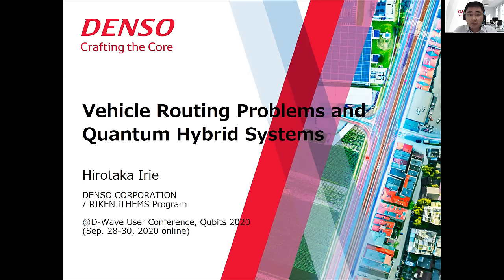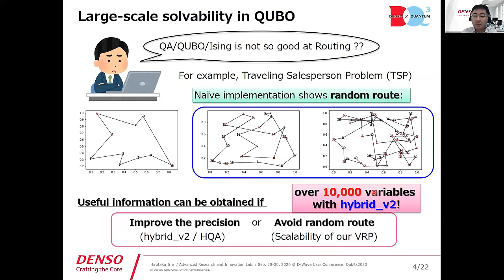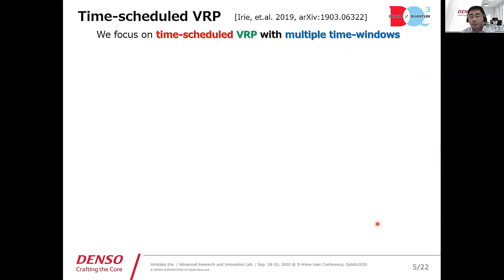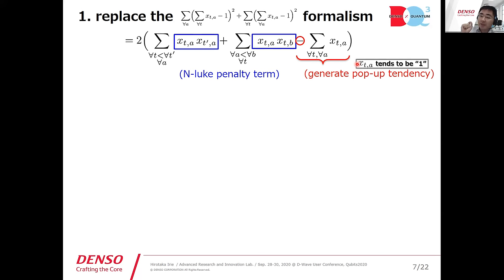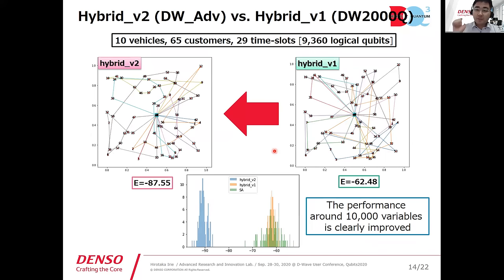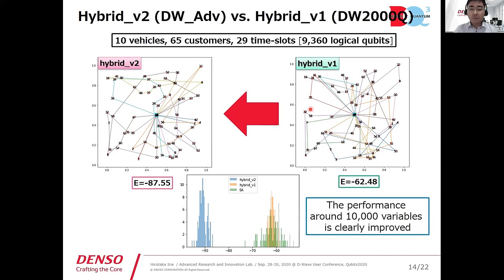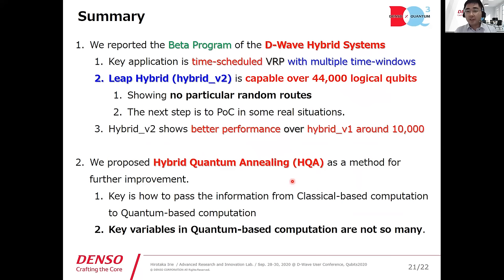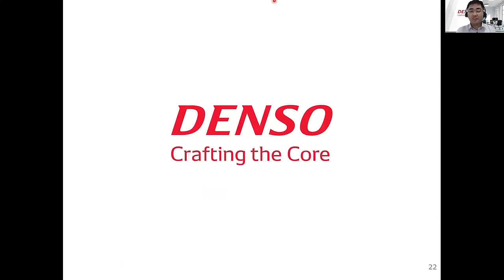DENSO: Vehicle Routing Problems and Quantum Hybrid Systems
In this talk, I would like to talk about the recent advance of quantum hybrid systems, especially the scaling and performance of quadratic unconstrained binary optimization (QUBO) formulation of Time-scheduled Vehicle Routing Problem with multiple time-window. This talk includes the results of D-Wave Advantage Beta Test.